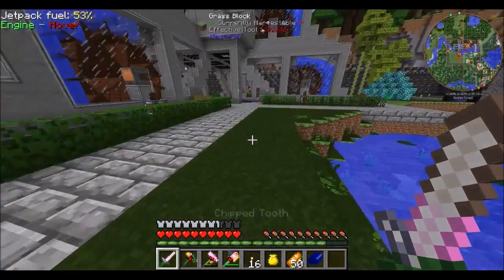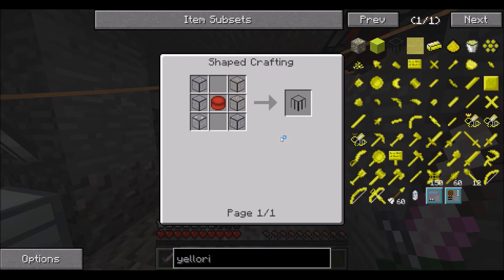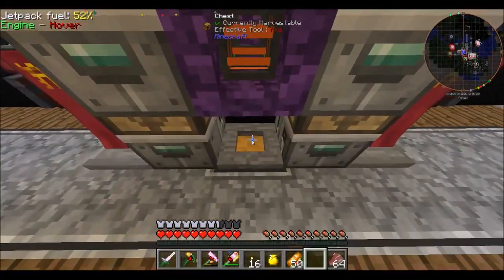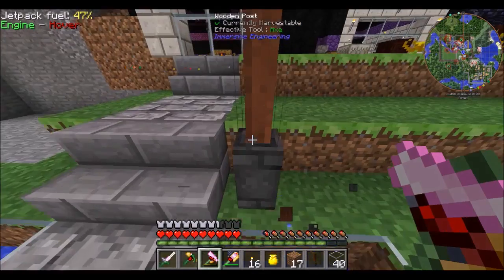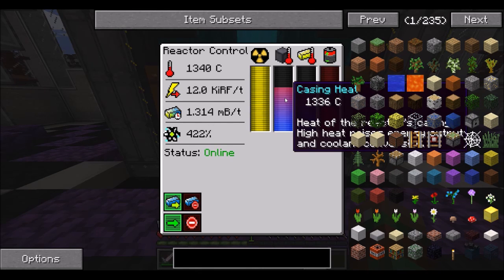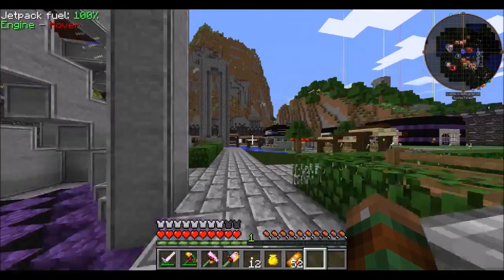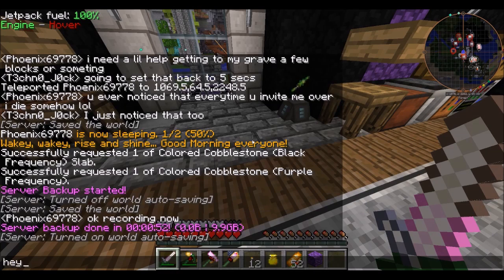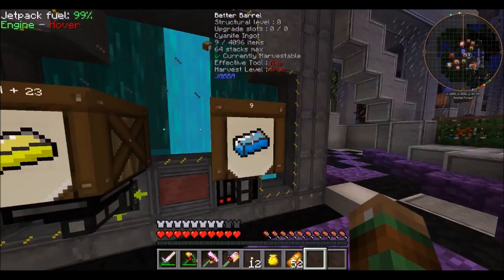Infinity Evolved Expert Mode E09 Tower of Power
This is The Seasoned Gamers server. We are playing FTB Infinity Evolved in expert mode.